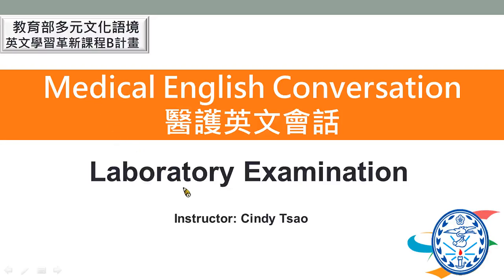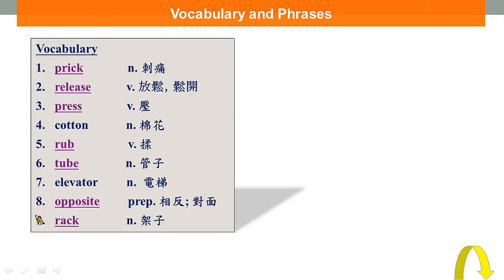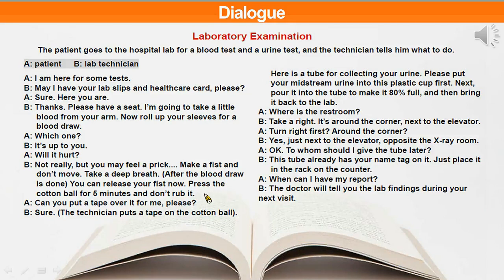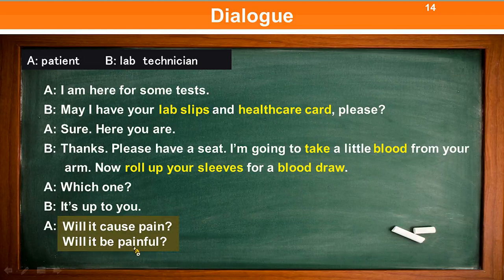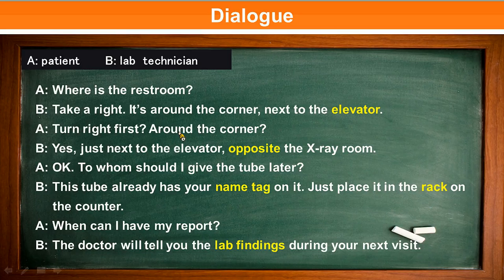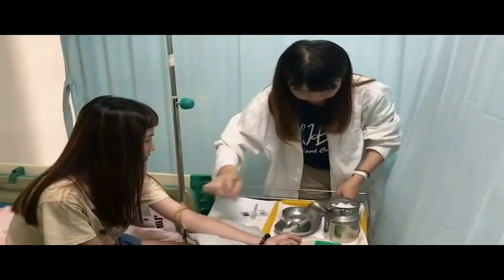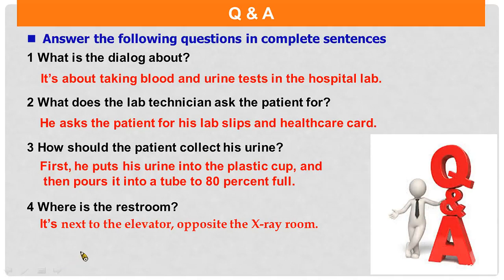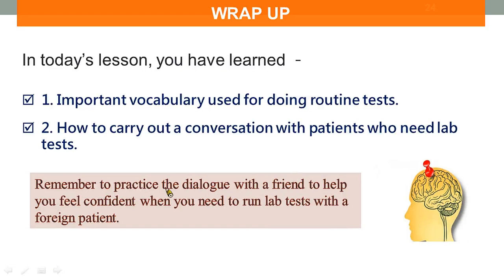106學年度-B23-輔英科技大學_U2 Laboratory Examination w video